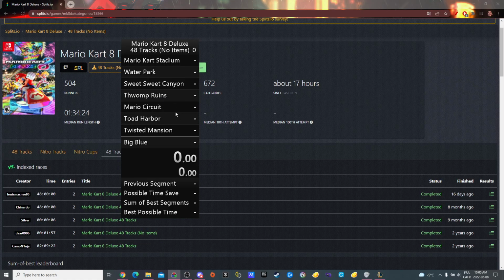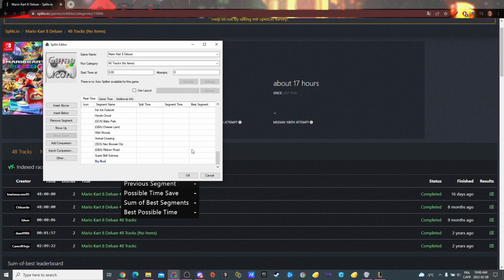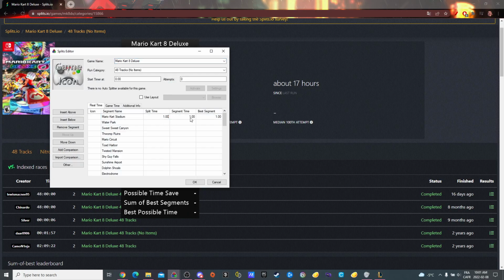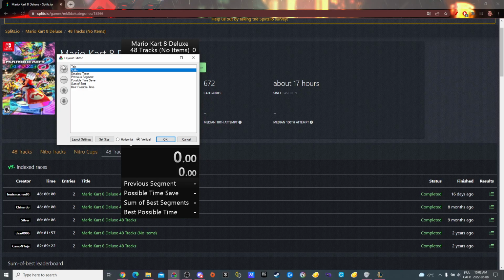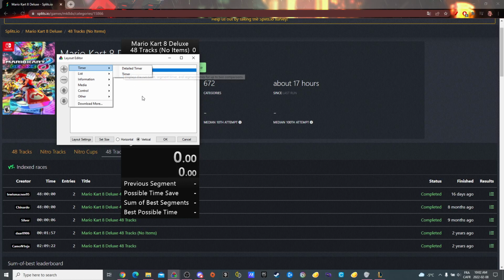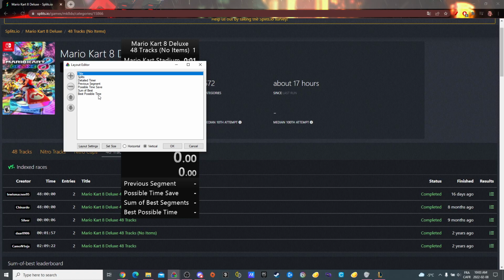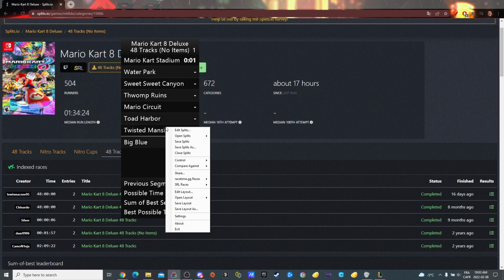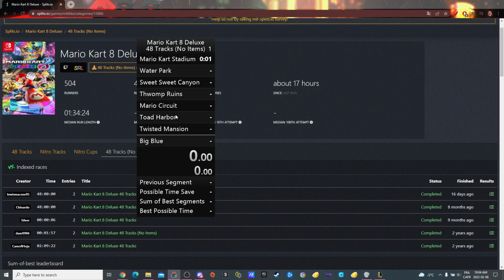Mario kart 8 Deluxe Documentation (Prologue 2) - Livesplit setup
Here i'm explaining and showing how to use livesplit and how to set it up